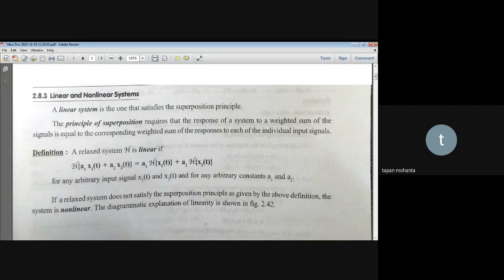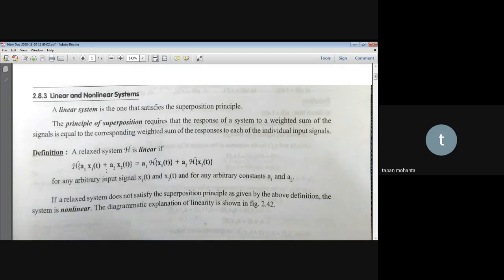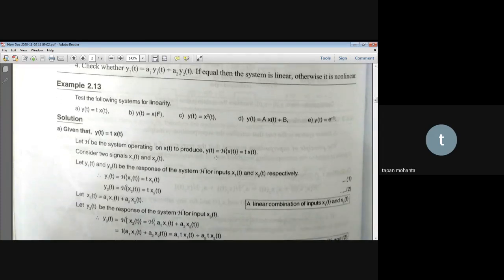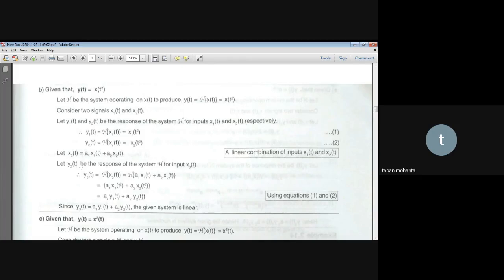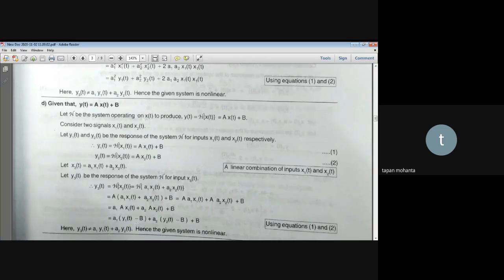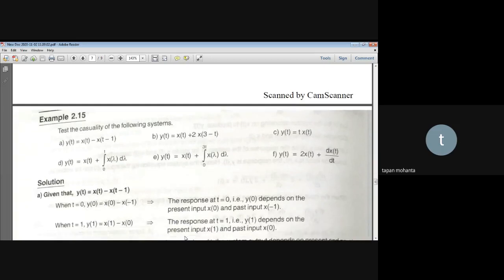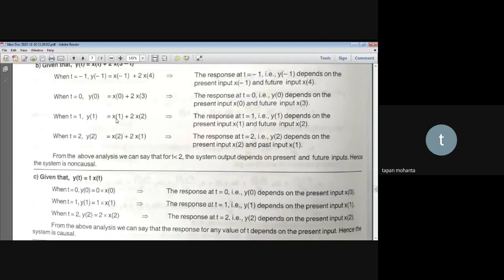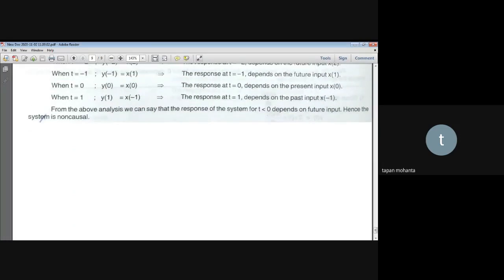Continues time system